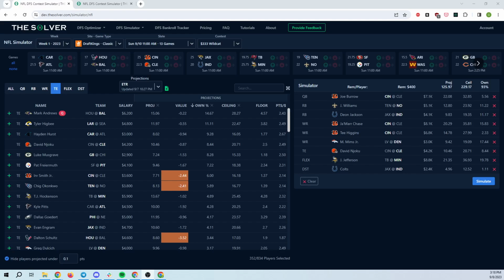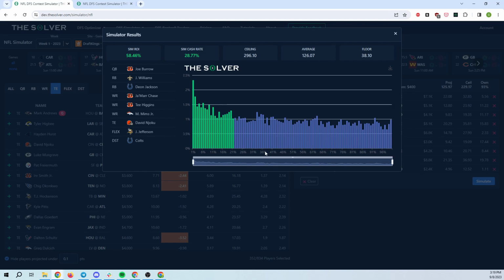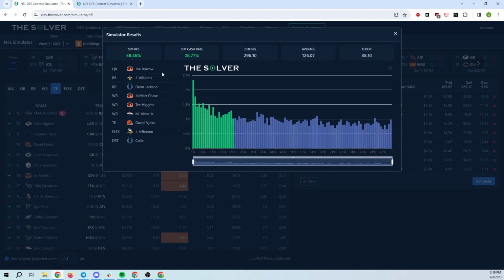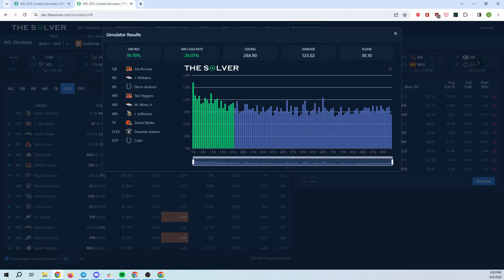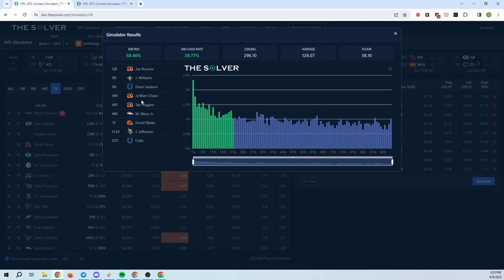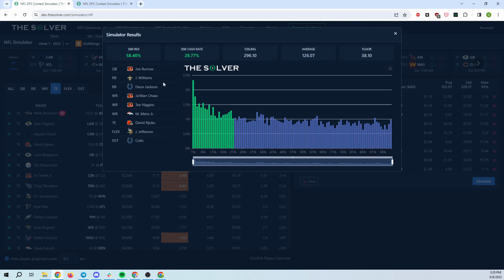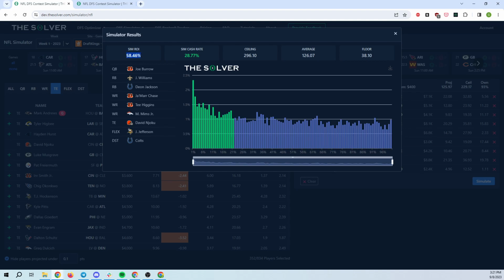THE SOLVER Single Lineup NFL Simulator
An introduction on how to use THE SOLVER's NFL DFS Simulator.